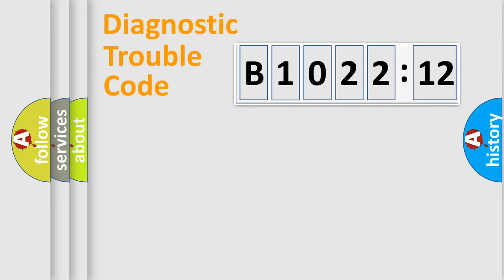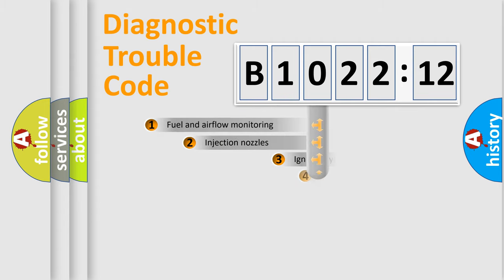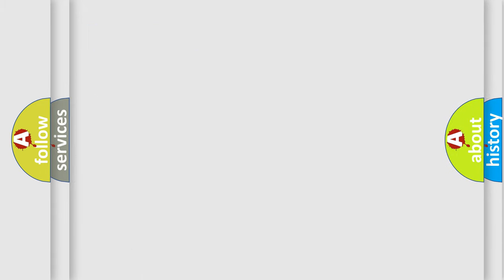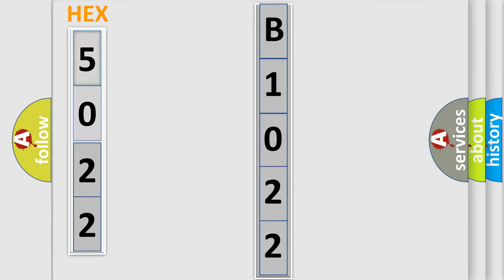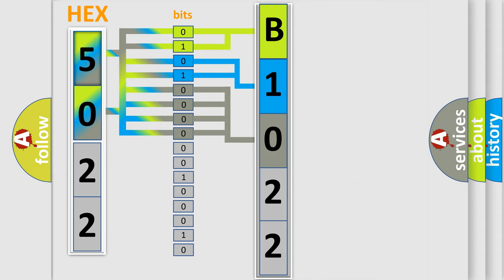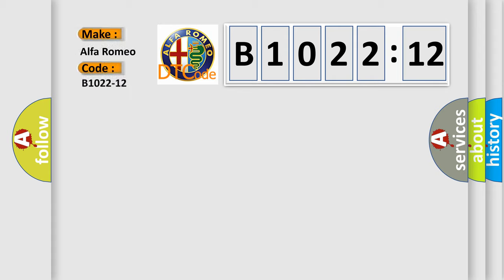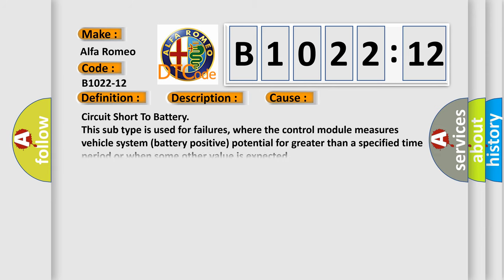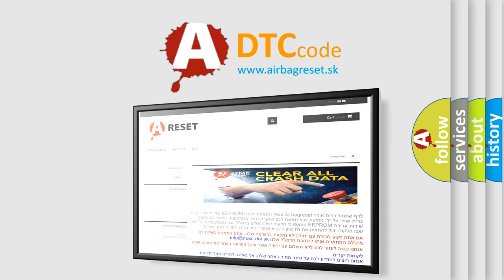DTC Alfa-Romeo B1022-12 Short Explanation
Contents:
0:21 Basic DTC analysis according to OBD2 protocol standard.
1:48 Insight into programming
2:58 A diagnostically understandable description of the Diagnostic Trouble Code
3:05 Basic error definition

Make:
Alfa Romeo
Code:
B1022-12
Definition:
Passive Entry Of Antenna 2 - Circuit Short To Battery
Description:
When the Passive Entry Antenna 2 Signal Circuit is shorted to Battery. If another Antenna has a Short to Ground, a General Electrical Failure or Open DTC, both Antennas will set this Short to Battery DTC.